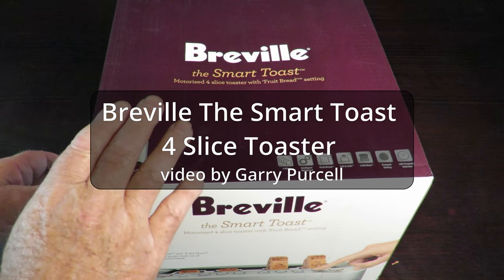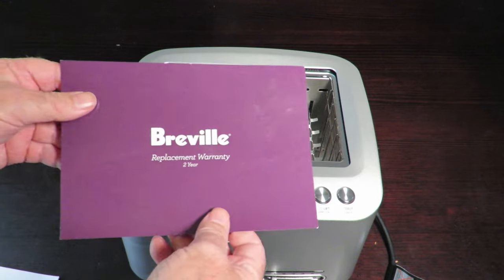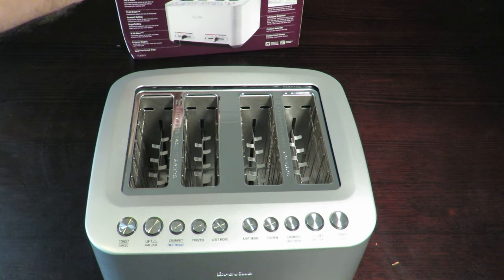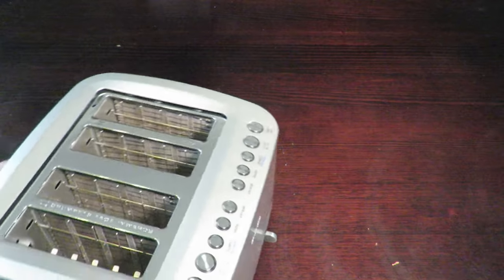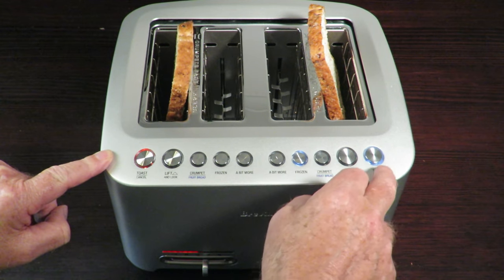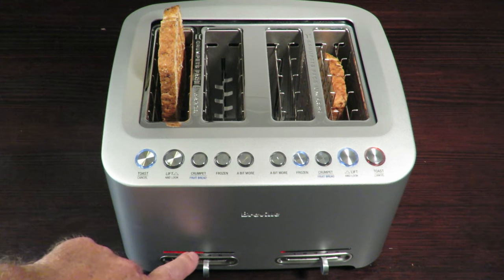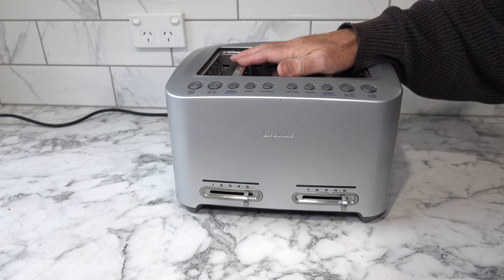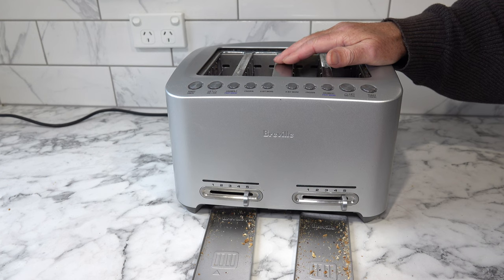The Breville The Smart Toast 4 Slice Toaster Should You Buy It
The Breville 4 Slice Toaster is the most advanced toaster on the market. With its innovative features, you can toast your bread to perfection every time. You have Infinite browning control, Lift and look, A bit more button, Extra-wide slots and removable crumb trays.

▶ Breville The Smart Toaster Review Direct Video Chapters Below
00:00 - Unboxing the Breville The Smart Toast 4 Slice Toaster
01:02 - Breville Toaster Instruction Manual
03:45 - 4 Slice Toaster Toasting Bread
05:34 - 4 Slice Toaster Crumpet Setting
06:08 - Final Thoughts on the Breville The Smart Toast 4 Slice Toaster

If you're looking for the most advanced toaster on the market, the Breville 4 Slice Toaster is the perfect choice for you.

📌 Ebay AU
📌 Ebay UK
📌 Ebay USA

I hope you enjoyed my Breville Toaster Review.
Do you have any questions about Breville The Smart Toast 4 Slice Toaster?